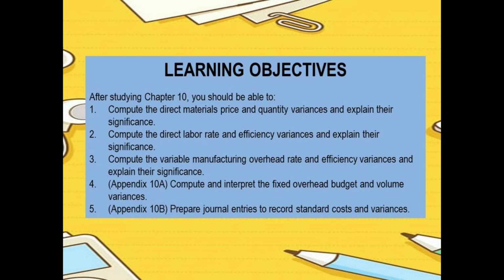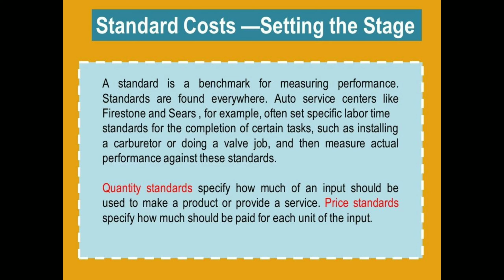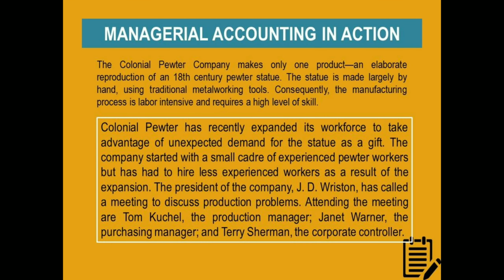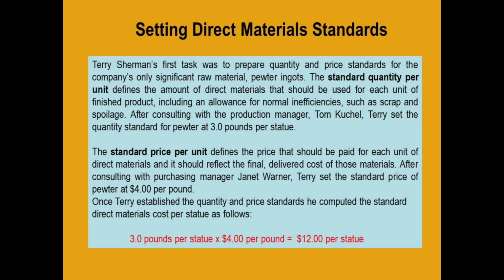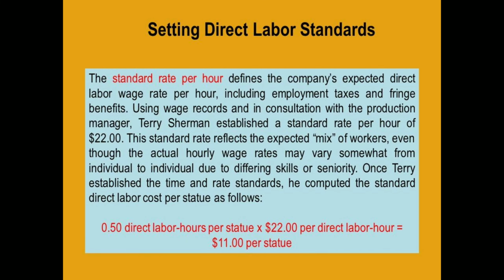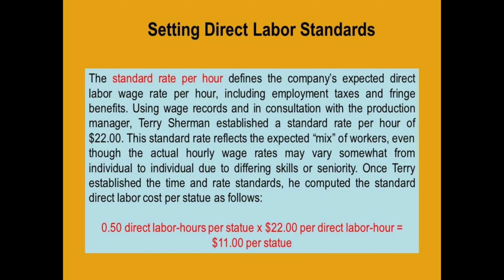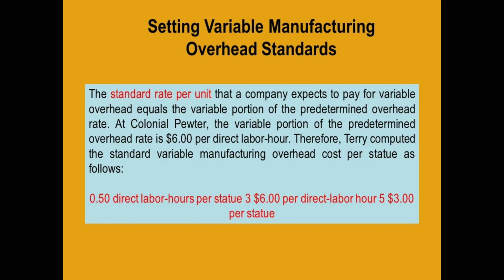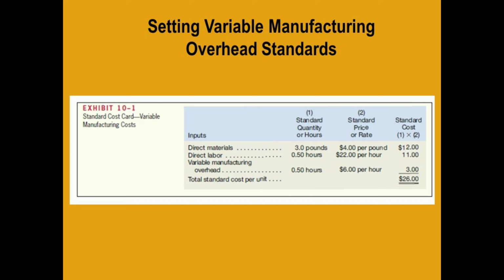Chapter 10 - Part 1